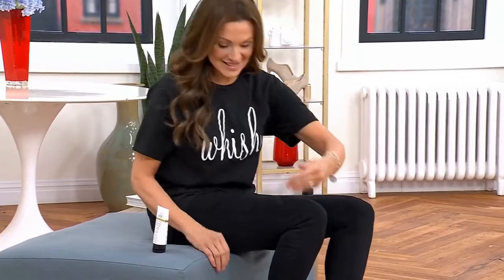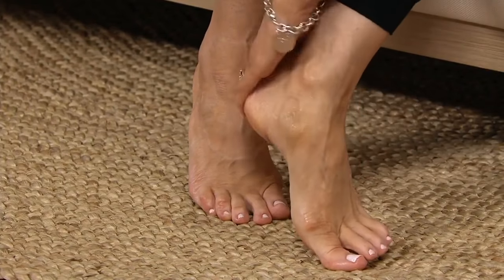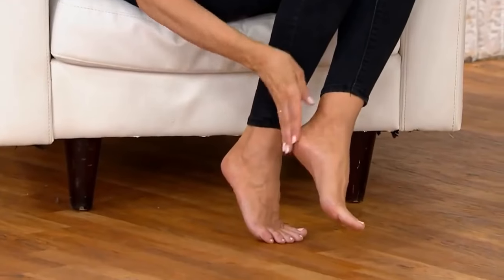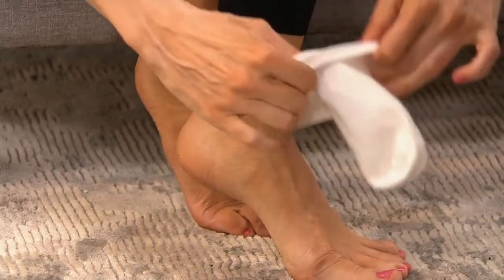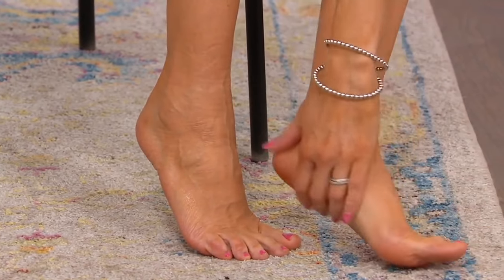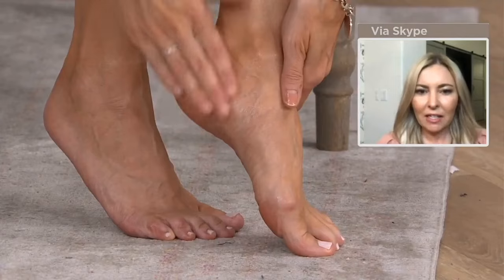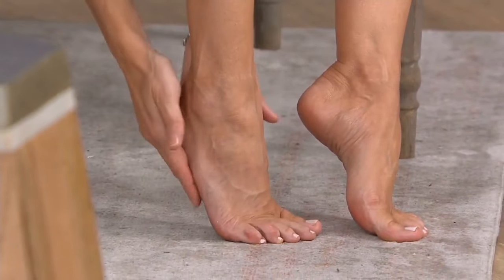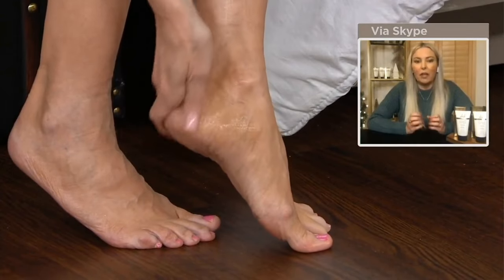Susanne Thomson - QVC Feet Close Up 410